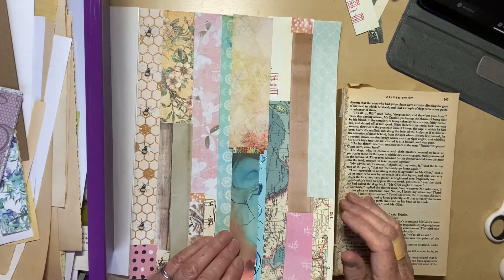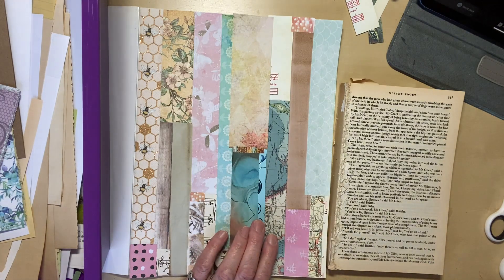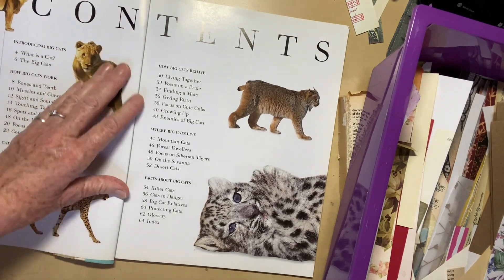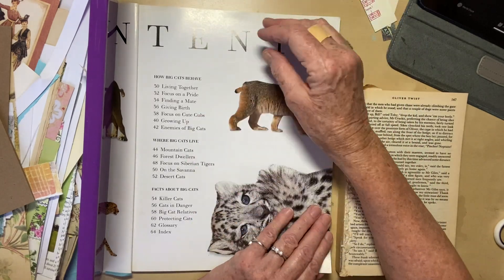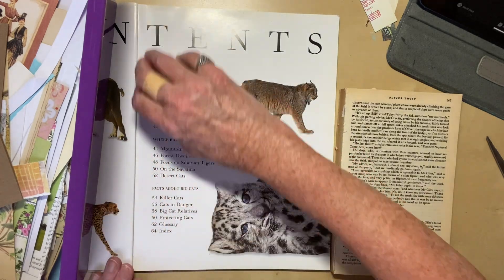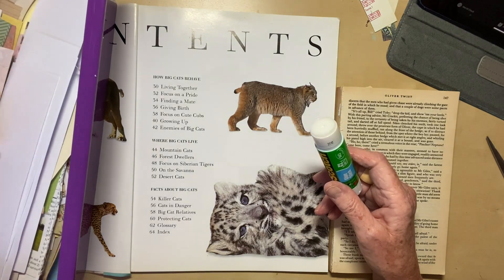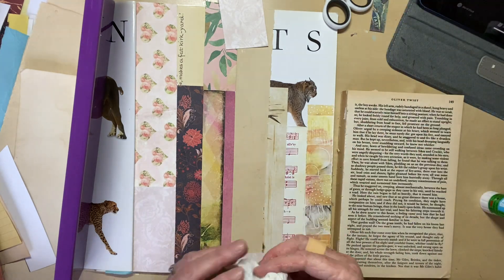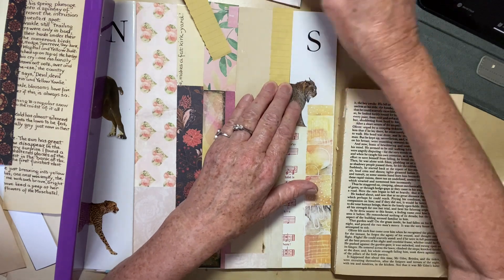Paintspotsandpaper and JOTJournalsCreations:Happy Scrappy Saturday: Collage from Scrap Strips + Pics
Today I’m relaxing making simple collage pages from my scrap strips. Whilst sorting through some of my scraps I realised just how many strips I have accumulated and decided to use some up in an old book to make collages which I will use later for tags and journaling cards. The pages of the book are quite large and I think that I could possibly make some interesting journal covers from them too.
At the end of the video I also share with you some photos I took last week of my garden and one has a picture of my little dog Poppy in it outside of my she shed. I often mention Poppy and tell you what I’ve been doing in the garden and thought it would be nice for you to see them to give you some idea of what they look like. If any of you do gardening too, I would genuinely love to hear about it!
I hope you enjoy the video and would be very grateful for a thumbs up, comment and share!
Enjoy the rest of your weekend and take care everyone

Love June ❤️❤️